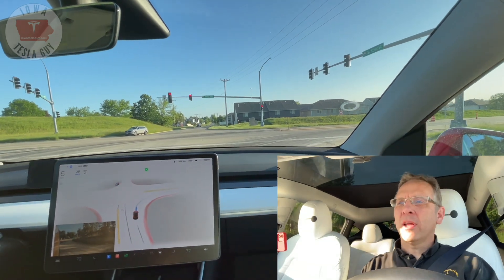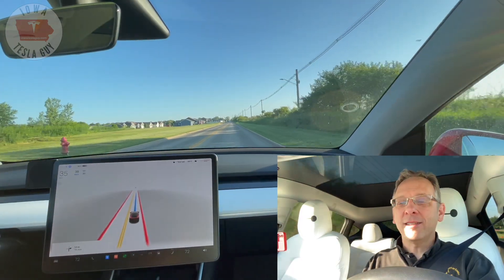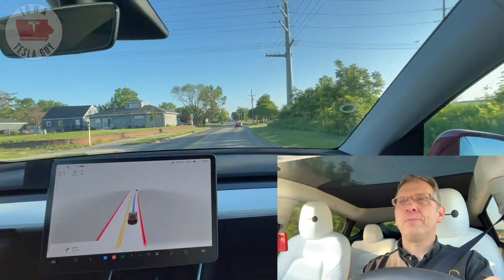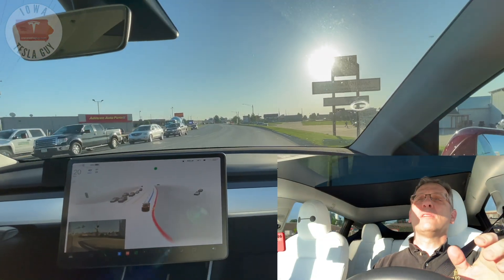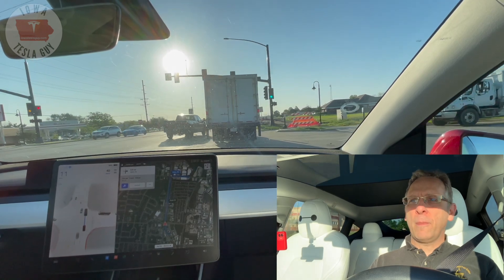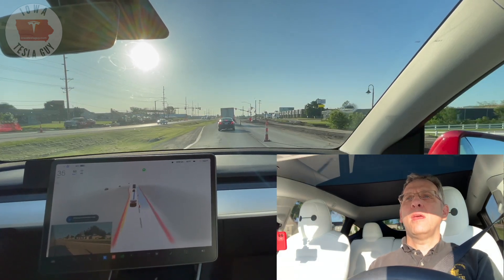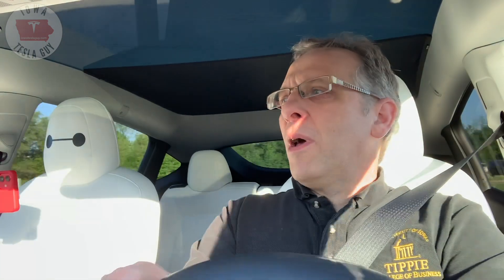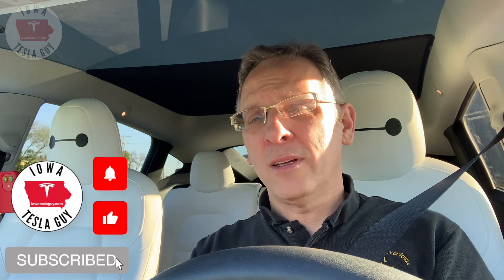Tesla FSD Beta 10.12.2 - Aggressively Insecure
We test out FSD Beta 10.12.2. See how it stacks up to other versions.

My Car
⚡️ Early 2021 Tesla Model Y LR
⚡️ Multi-Coat Red
⚡️ White Seats